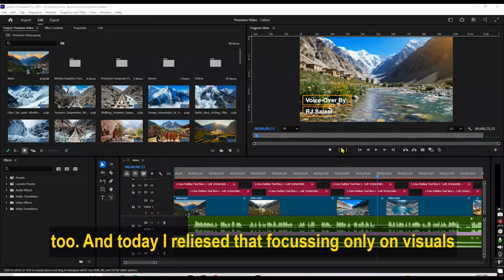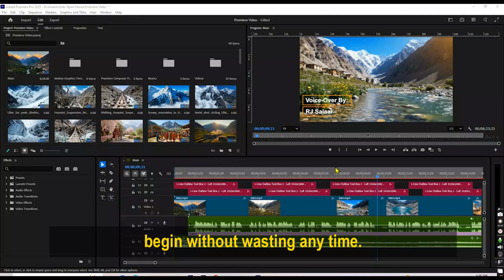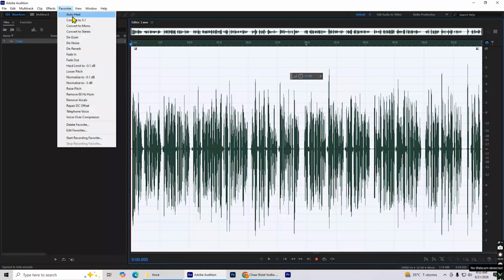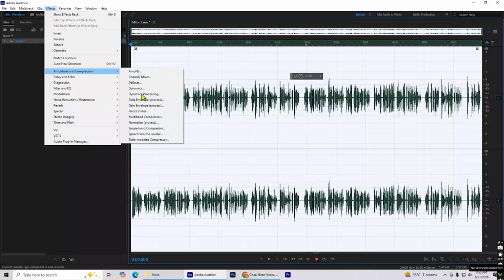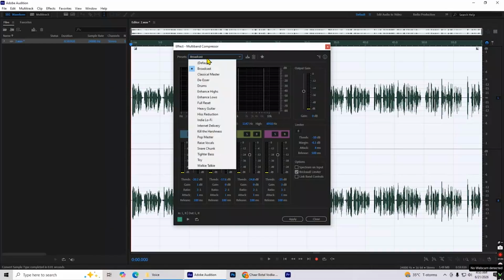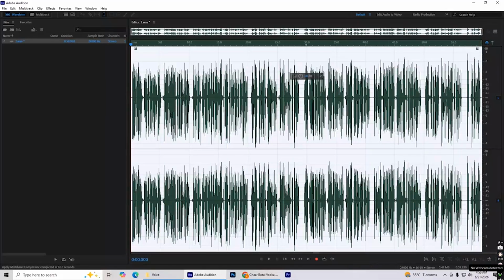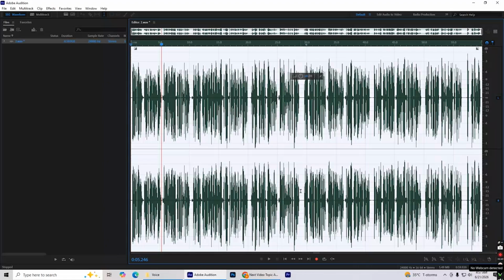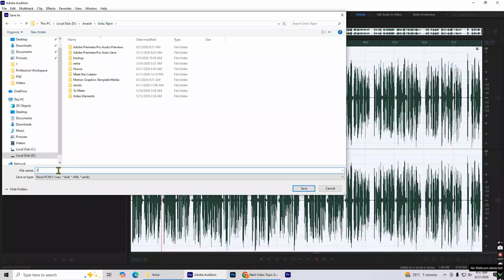How to Make Audio Stereo in Adobe Audition (Easy Method for Beginners!) | 2026 | AnaiX Studio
Hello guys! This is Anaish.I am 14 years old and I am learning video editing from my father. In this video, I will show you how to convert mono audio into stereo audio in Adobe Audition easily.

If your audio is only coming from one side or sounds flat, this simple method will fix it in just a few steps. Many beginner video editors ignore audio, but good audio is very important for professional editing.

This tutorial is perfect for beginners who want to improve their audio quality and make their videos sound more professional.